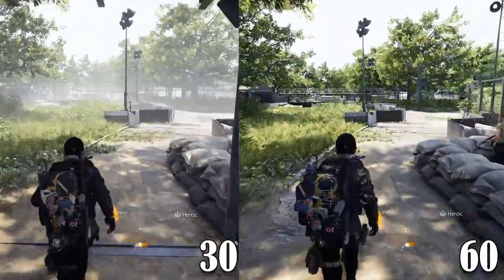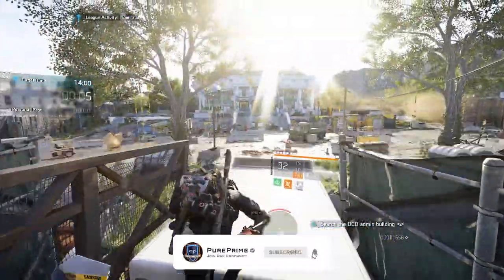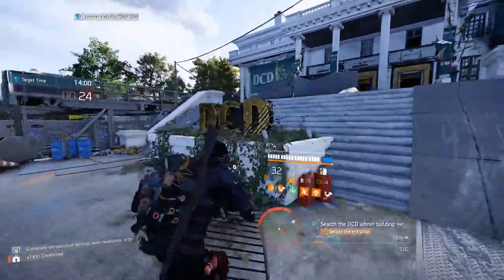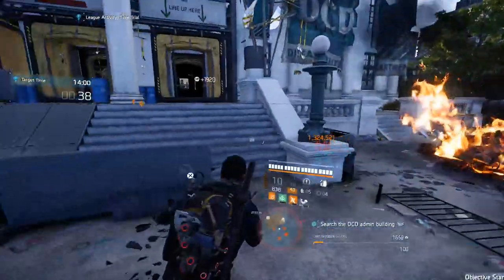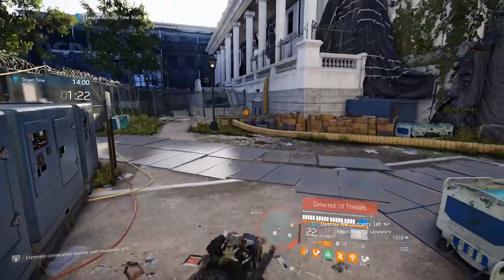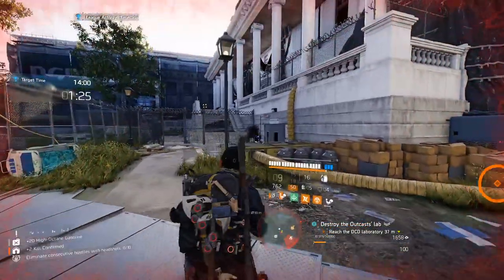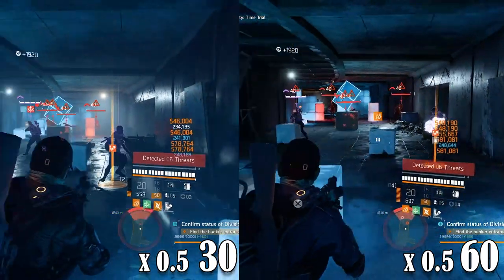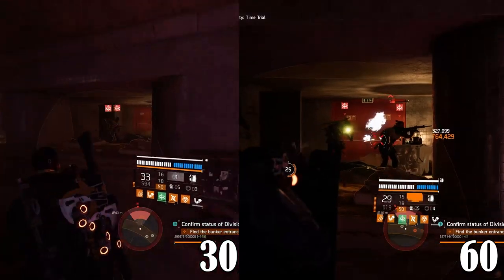The Division 2 | Next Gen 30fps vs 60fps | **HUGE Difference** | 4K60 FPS Update* | PurePrime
Whattup, back again with another Division 2 content video. And i have been waiting on this day, the day that we got 60 fps unlocked for the Next Gen consoles. Yes are now rocking The Division 2 on 4k60fps and man it's a HUGE difference. Today i'm going to show you the difference betwee 30 and 60 frames per second. Hope this will inform you in any way but most of all Enjoy!
Lets GOOO